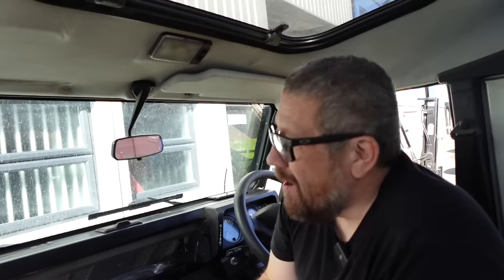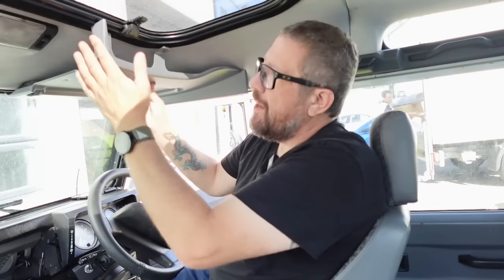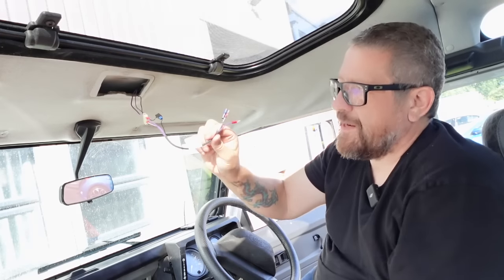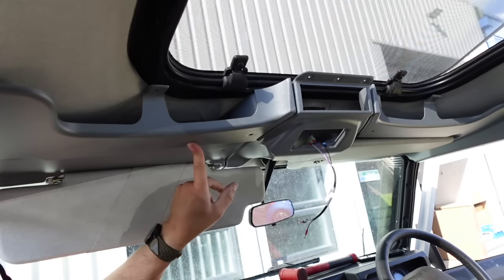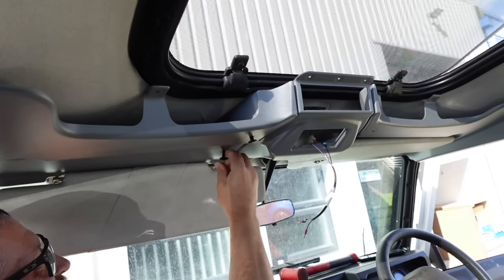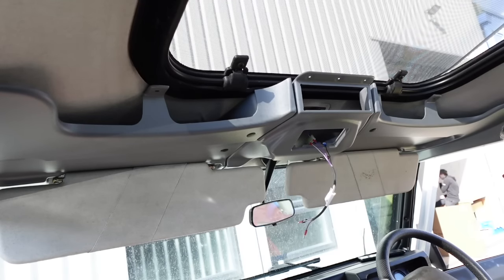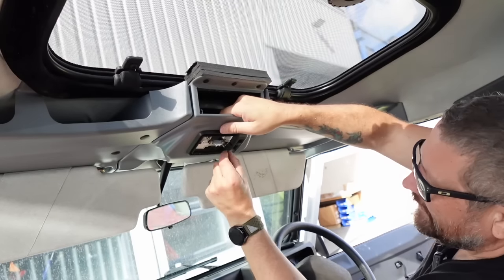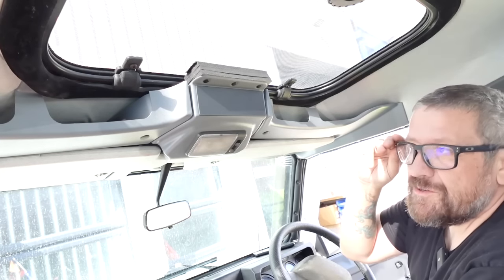Fitting a roof console on our Defender with a sunroof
As part of our plan to fit some upgraded audio into our Defender, we decided to fit. a roof console from Mud Uk to house our head unit. Designed to fit non sunroof models only - how hard can it be? The quality and fit of this product is superb so we desperately wanted to fit it into our project DEFENDER, here's how we got on.